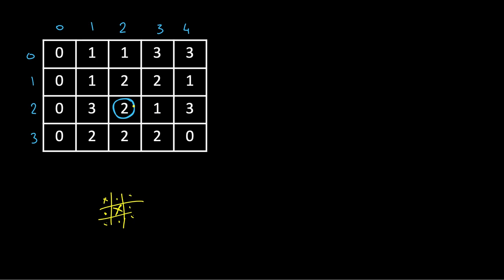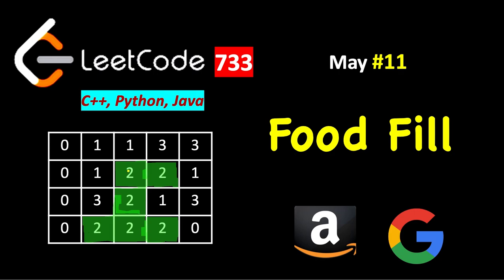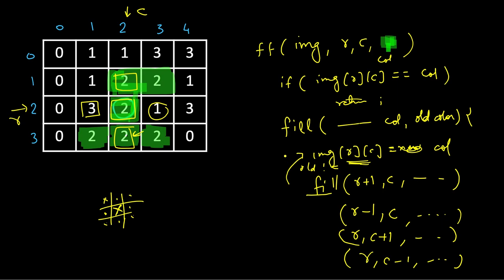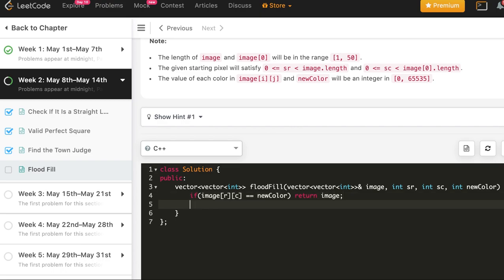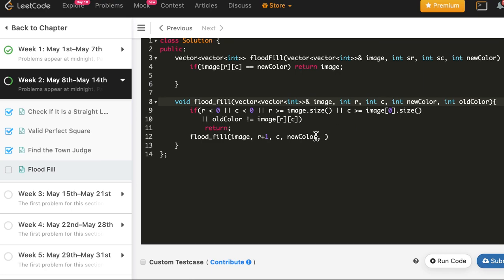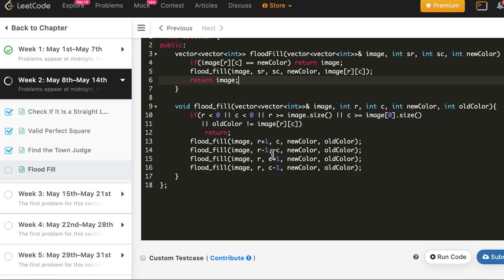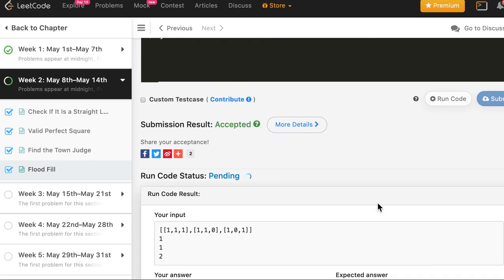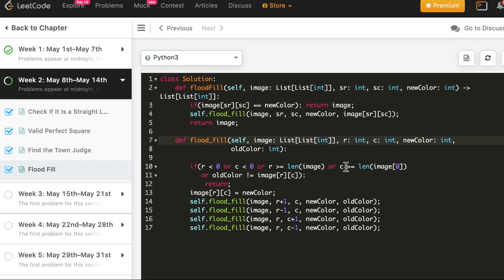Flood Fill | LeetCode 733 | C++, Java, Python | May LeetCoding Day 11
1. Cracking the Coding Interview
2. Cracking the Coding Interview Paperback
3. Coding Interview Questions - Narasimha Karumanchi
4. Data Structures and Algorithms Made Easy - N. Karumanchi
5. Data Structures & Algorithms made Easy in Java - N. Karumanchi
6. Introduction to Algorithms - CLR - Cormen, Leiserson, Rivest

MayLeetCoding Challenge | Problem 11 | Flood Fill | 11 May,